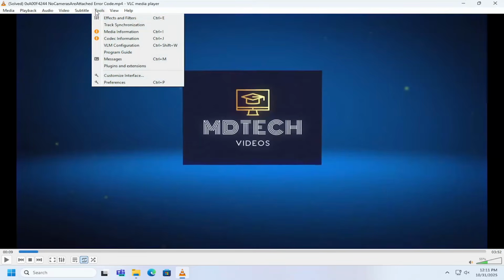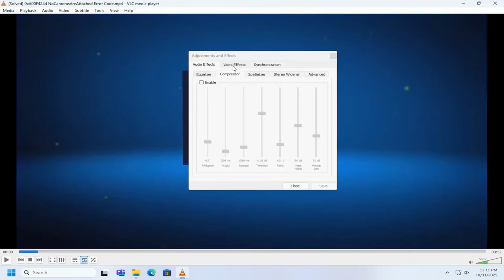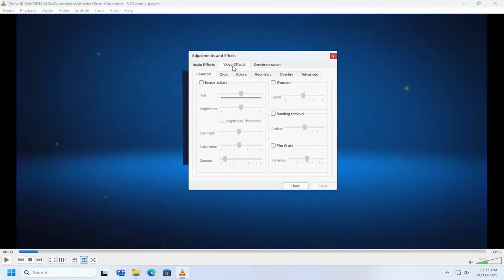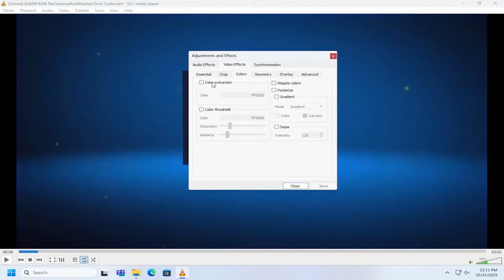How To Adjust Color Threshold Video Effect on VLC Media Player [Guide]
The video tutorial explains how to adjust the color threshold video effect in VLC Media Player, helping users improve the visual quality and color balance of their videos. It offers a clear overview of how this feature can refine video playback by modifying color intensity and enhancing image clarity. Viewers will learn what the color threshold effect does and why it can be useful for optimizing their viewing or editing experience. This guide focuses on understanding the feature and its role in creating a more dynamic and visually appealing media experience.

Issues addressed in this tutorial:
VLC Media Player color threshold
adjust color settings in VLC
VLC video effects guide
color correction in VLC
enhance video quality VLC
VLC media optimization
video playback settings VLC
VLC visual enhancement tips
VLC filter adjustments
color balance VLC Media Player

This tutorial also discusses how using the color threshold effect in VLC can help bring out specific tones and details in your videos. By fine-tuning this setting, users can make their content appear more vivid and professionally adjusted. The guide is ideal for both beginners and advanced users who want to understand VLC’s color tools better. It highlights the creative control that VLC provides for improving the overall aesthetic and performance of media playback.